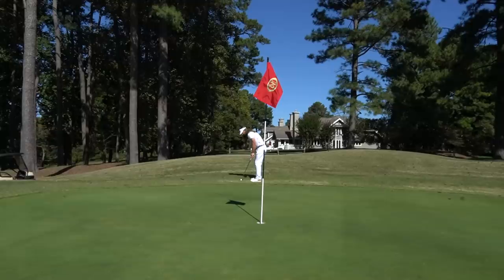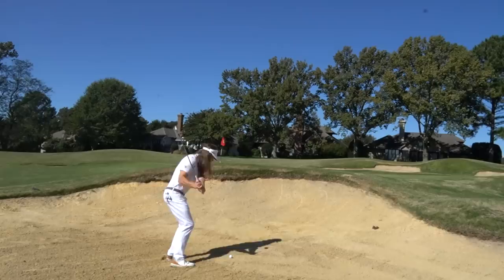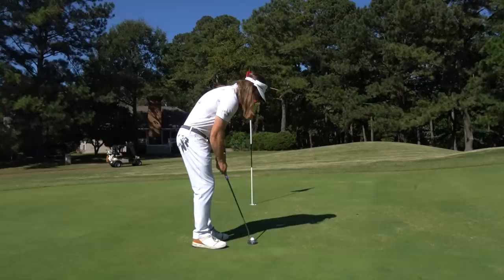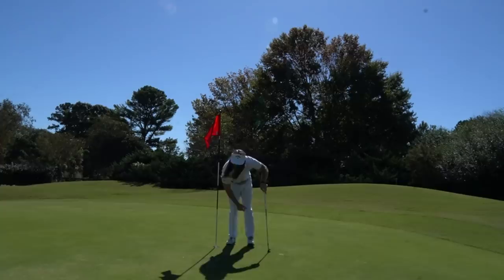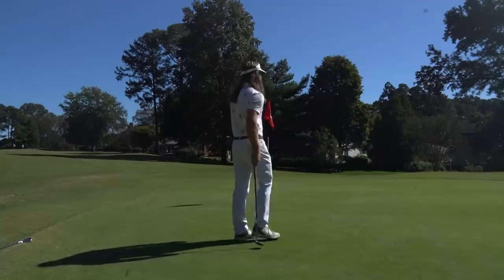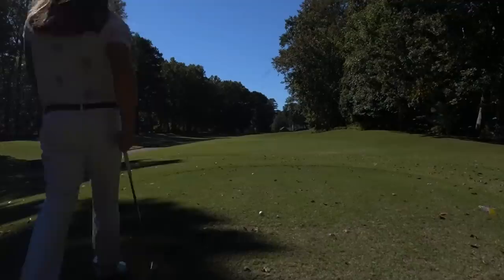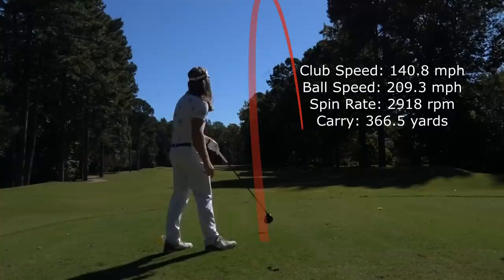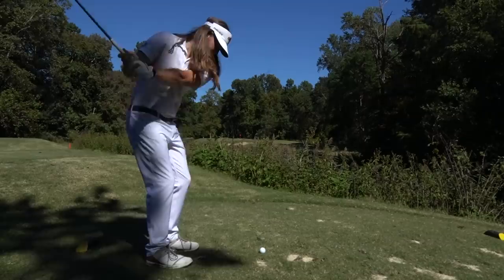The PLANTATION Course At KINGSMILL RESORT- Episode 31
In this video I feature the front 9 of The Plantation Course at Kingsmill Resort. Can I put up a low number? I hope you guys enjoy the video!